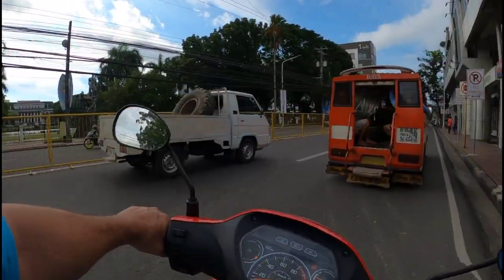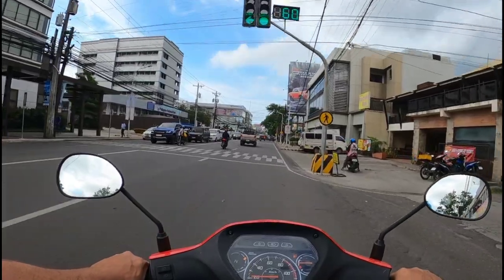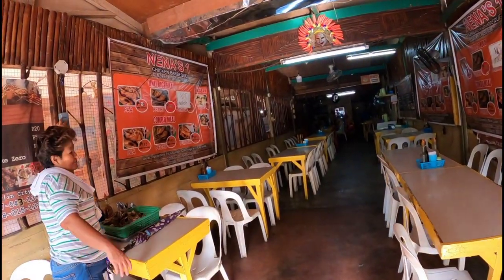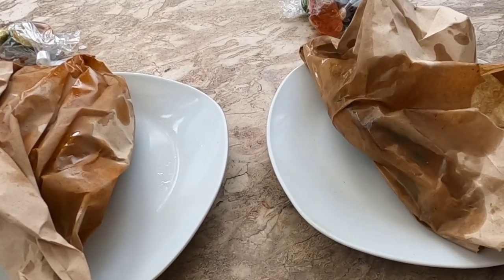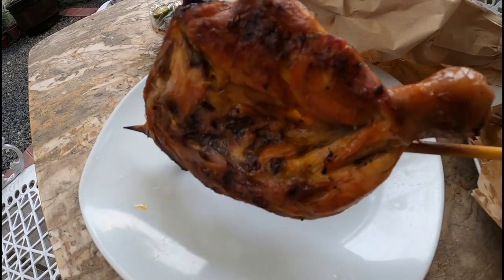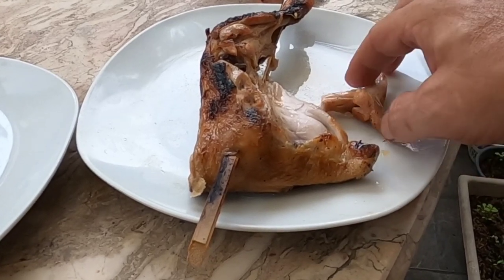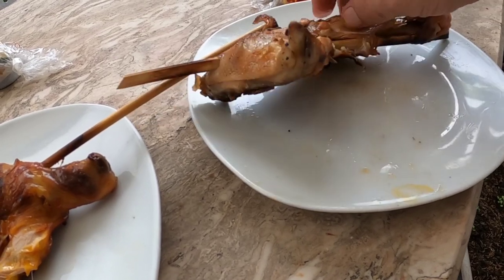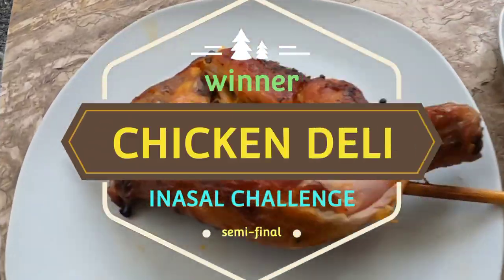Bacolod Best Chicken Inasal Challenge - semi final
the second semi final of the Bacolod best chicken inasal challenge. who will make it through to the final next week